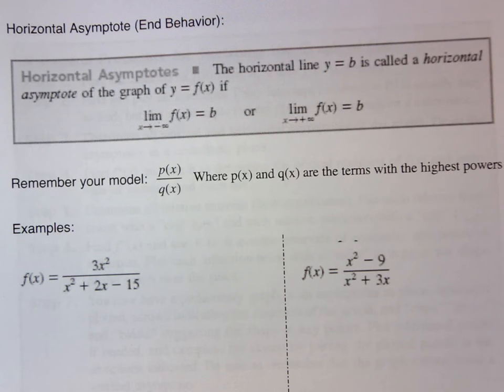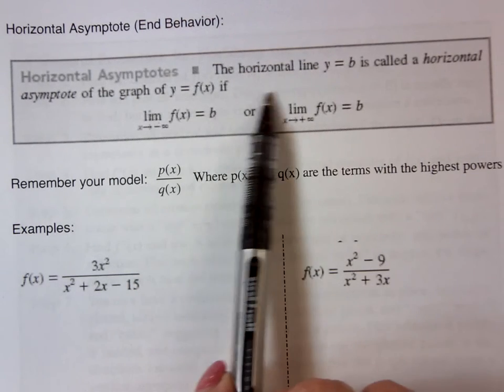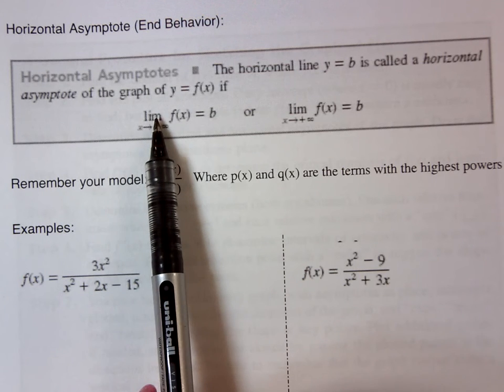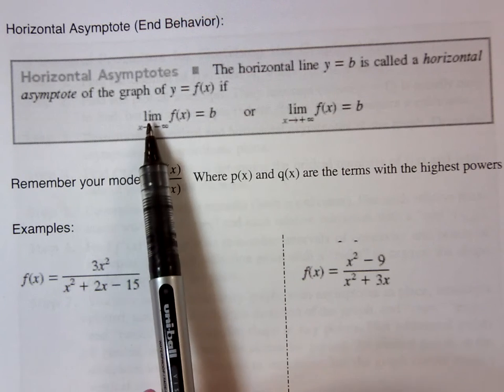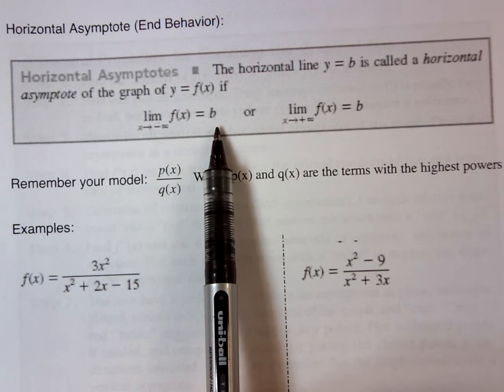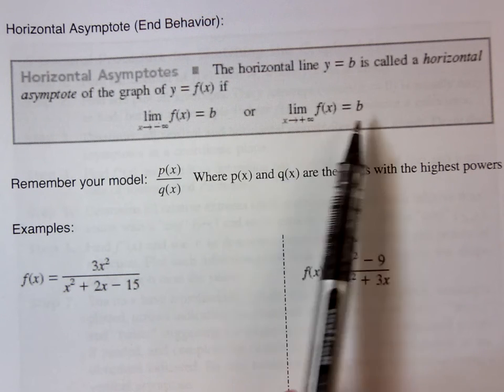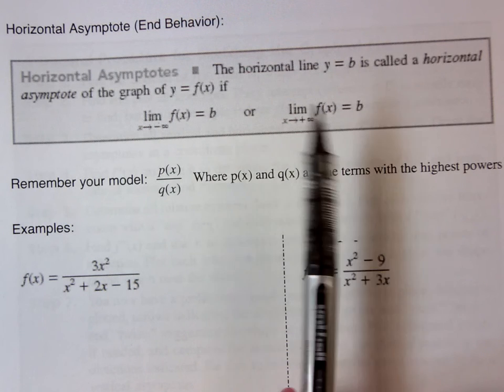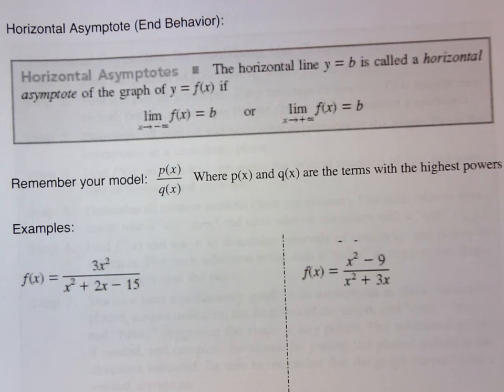212 3 3 lecture notes page 18